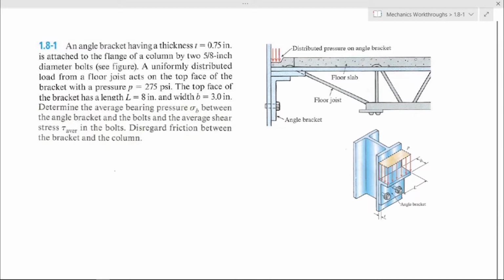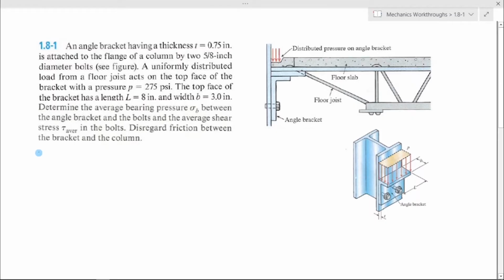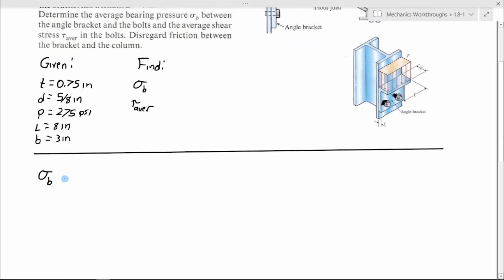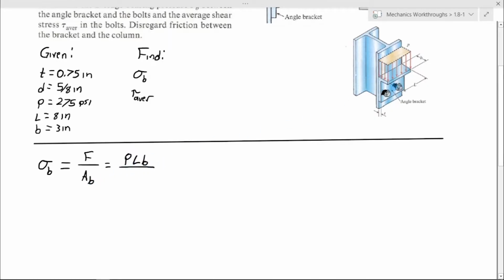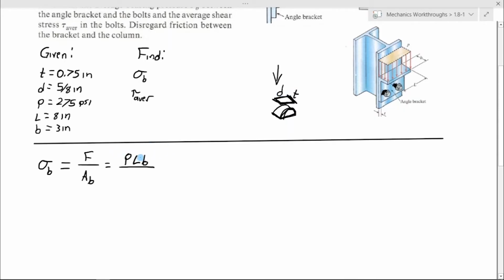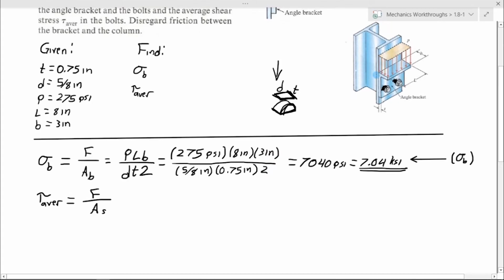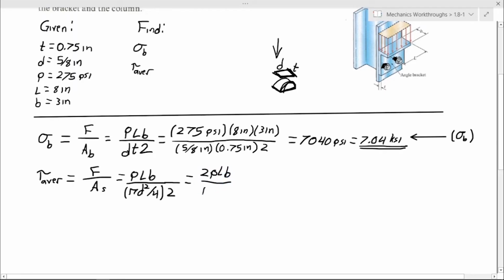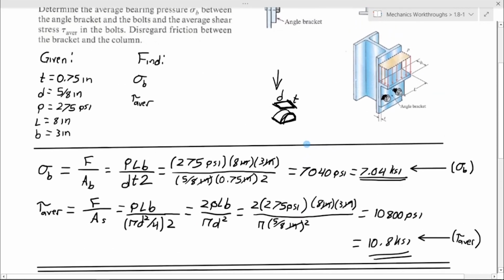1.8-1 Mechanics of Materials Example Problem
1.8-1 An angle bracket having a thickness t = 0.75 in. is attached to the flange of a column by two 5/8-inch diameter bolts (see figure). A uniformly distributed load from a floor joist acts on the top face of the bracket with a pressure p = 275 psi. The top face of the bracket has a length L = 8 in. and width b = 3.0 in. Determine the average bearing pressure between the angle bracket and the bolts and the average shear stress Taver in the bolts. Disregard friction between the bracket and the column.

Problem and Images:
Mechanics of Materials, James M. Gere, Barry J. Goodno, 9th Edition